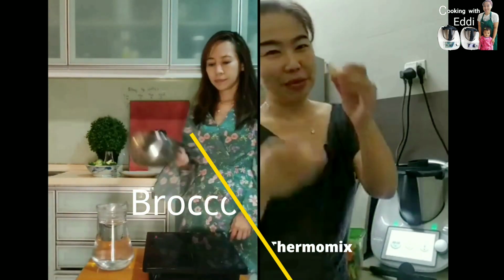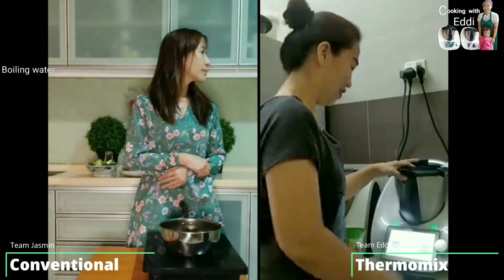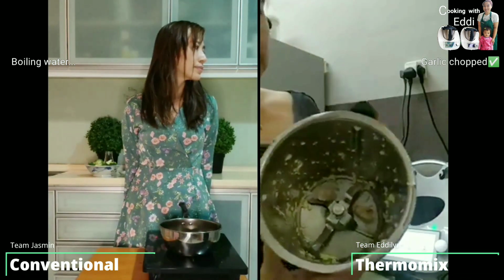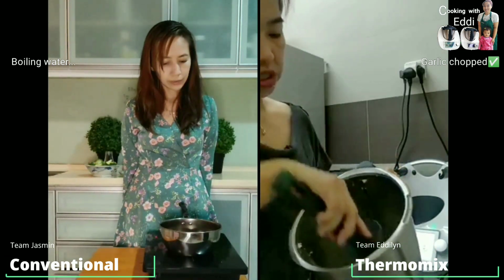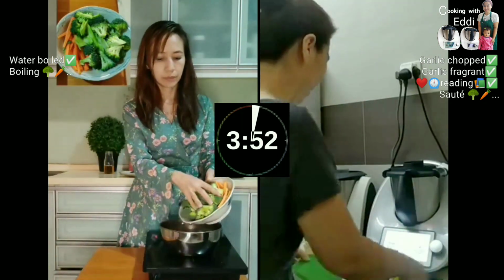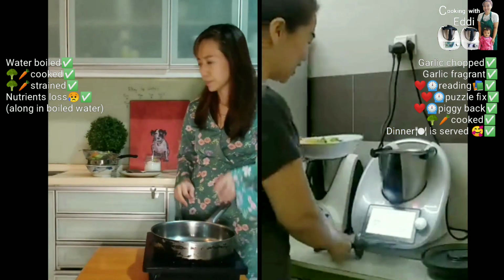Thermomix Malaysia: Thermomix vs Conventional Cooking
Eddilyn Lim and Jasmin Choy cooks broccoli and carrots stir fry. The difference between the conventional / traditional stir fry and the Thermomix stir fry is stark.